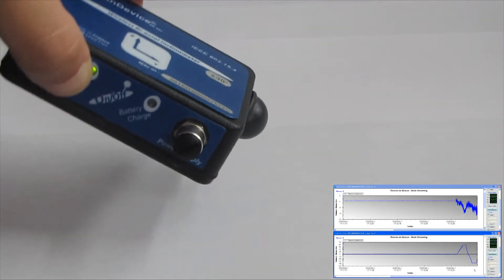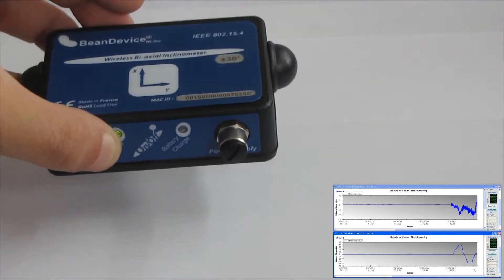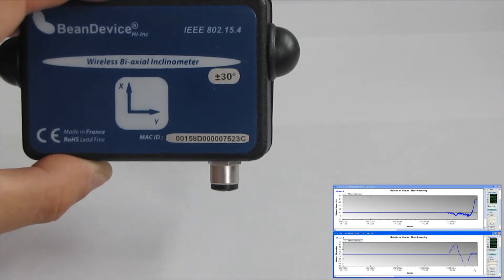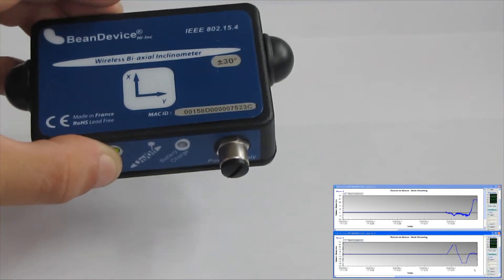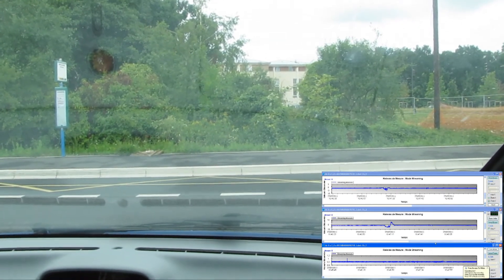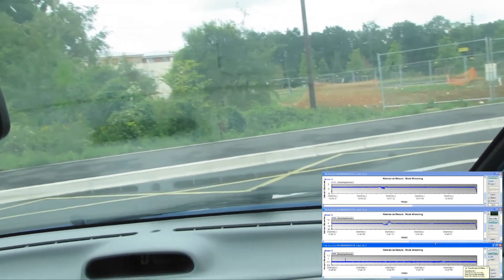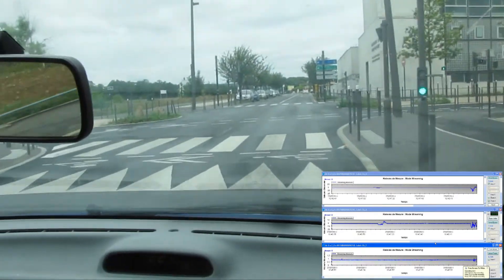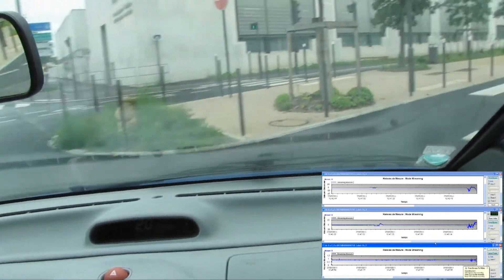Wireless Inclinometer & Tiltmeter (BeanDevice HI-INC)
In this video, you will see how the BeanDevice HI INC is used in an application case.